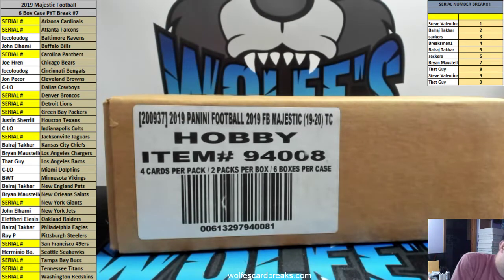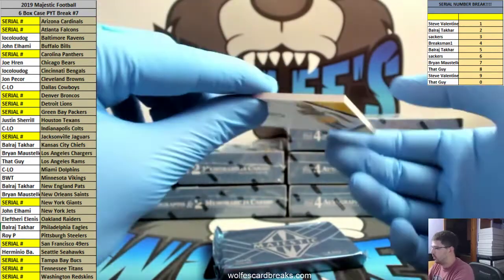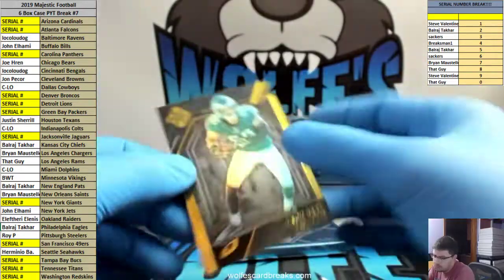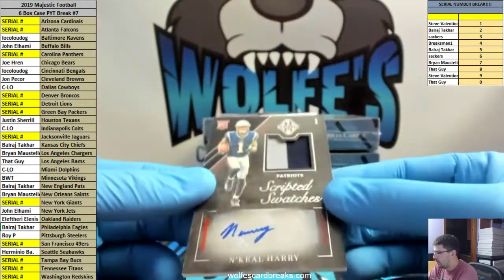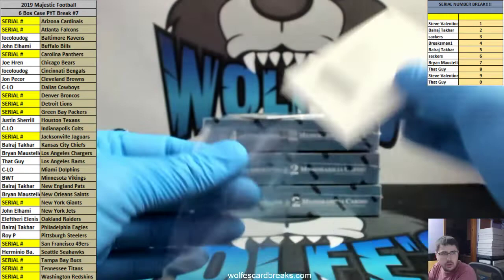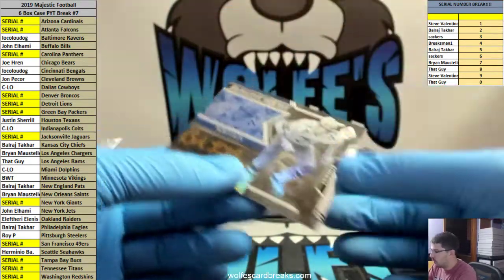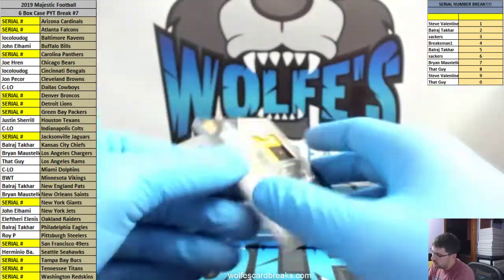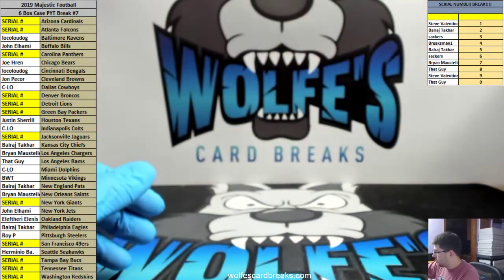2019 Majestic Football 6 Box Case PYT Break #7